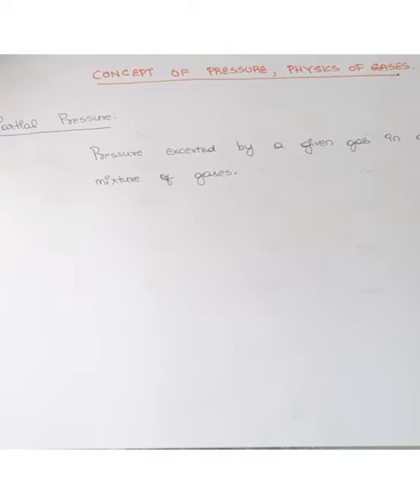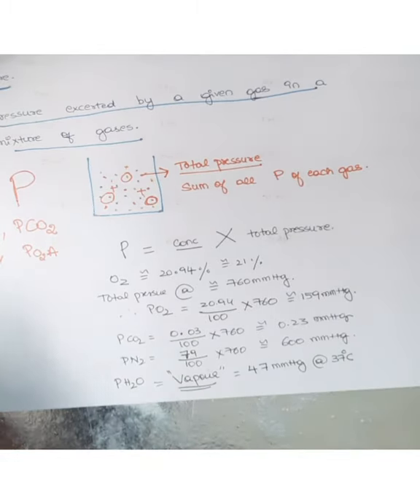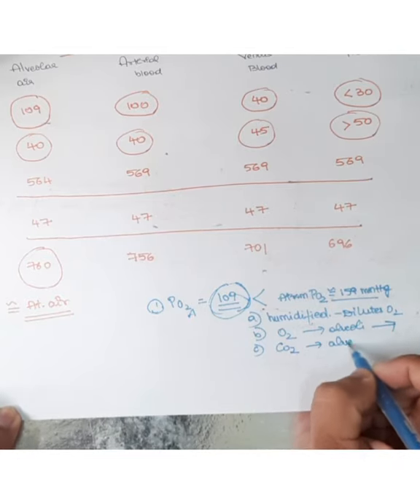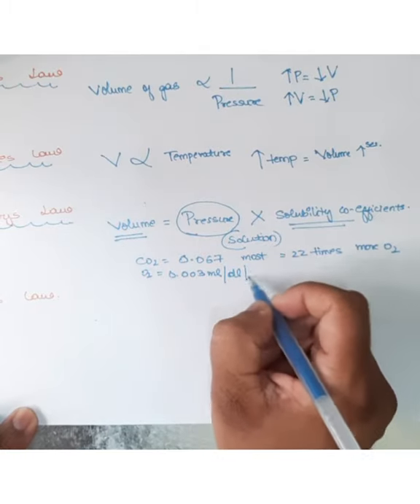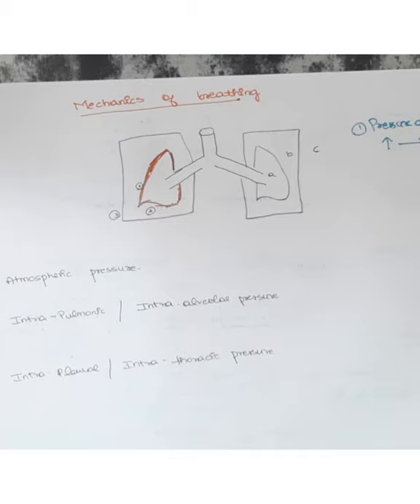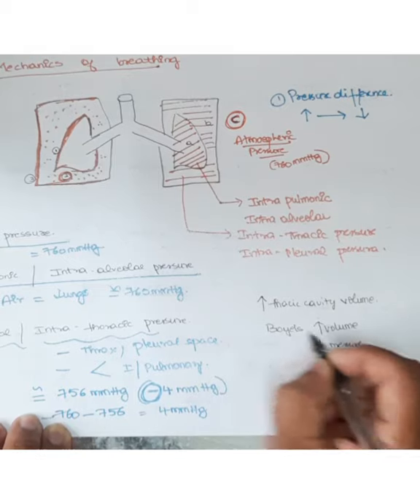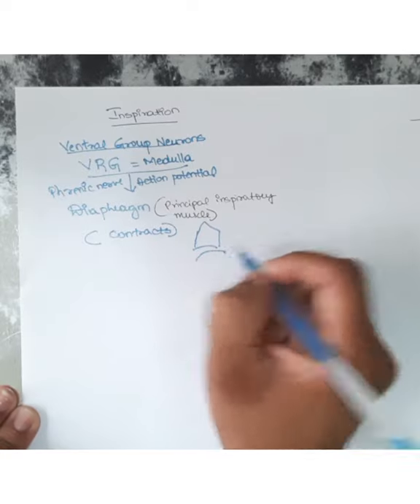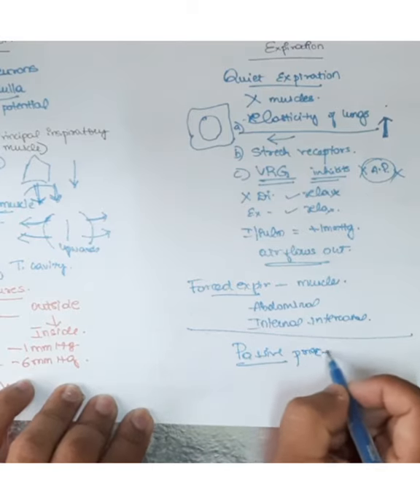2 pressure concepts, mechanics of breathing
partial pressure
mechanics
physical laws